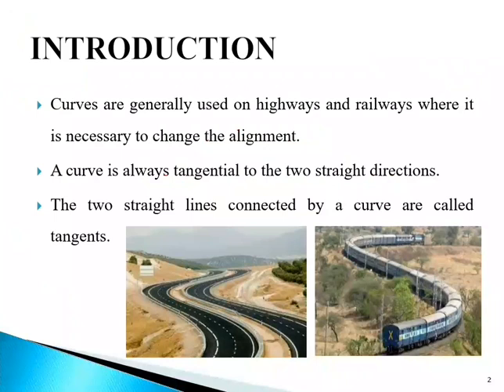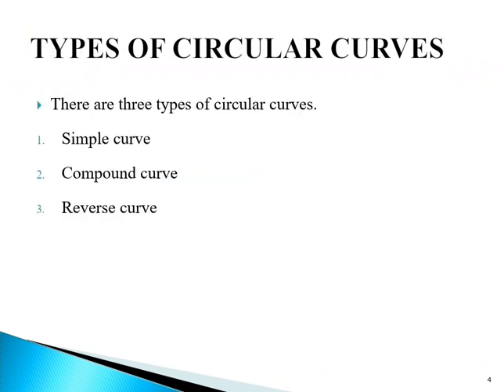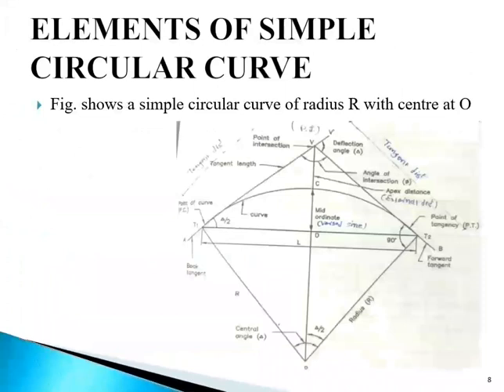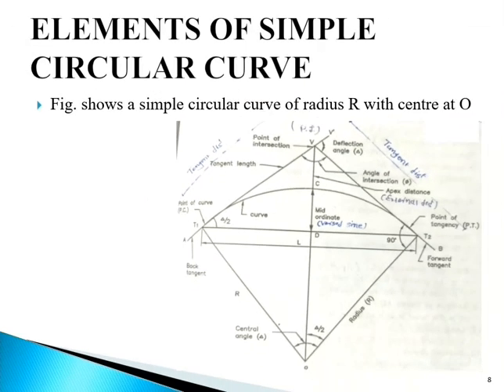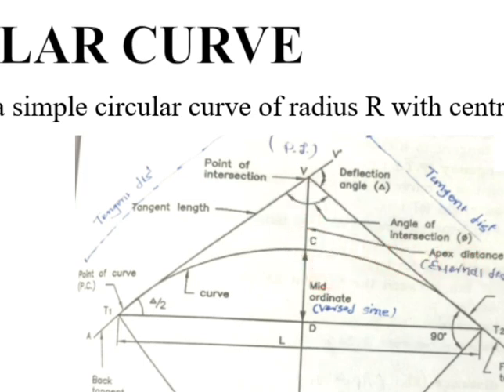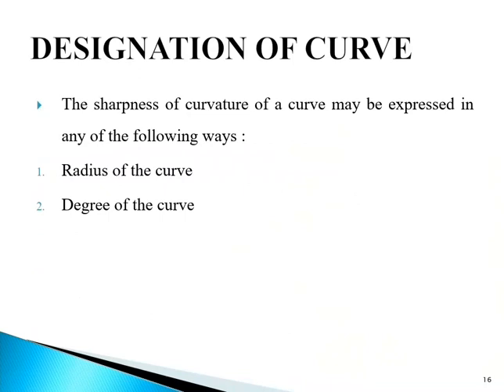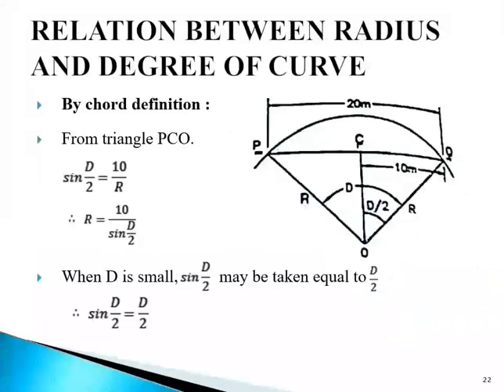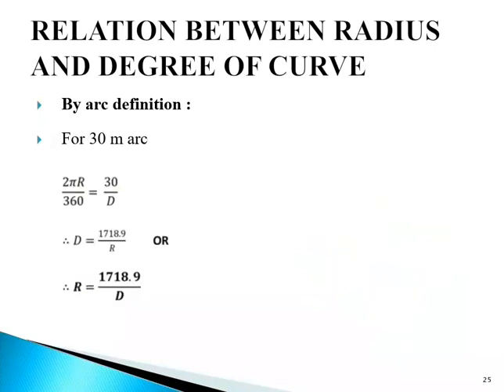CURVES [PART-1] ~ GTU : Surveying (3140601) @M.G.I.T.E.R, NAVSARI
MODULE 4 ~ CURVES (SUR) :

Introduction, classification of curves, Elements of a simple circular, designation of curve